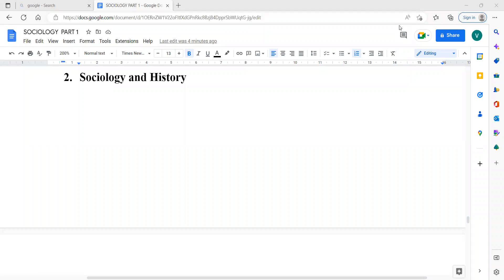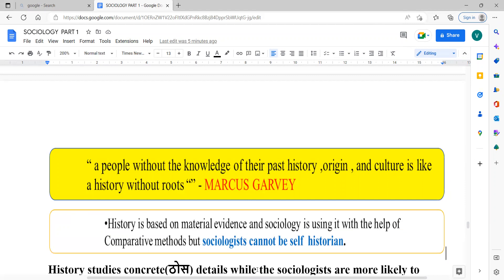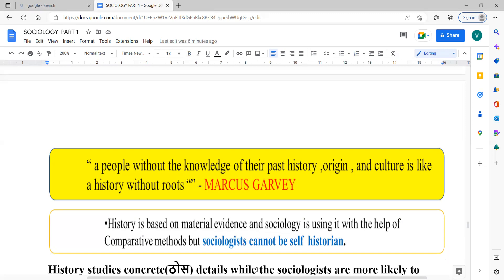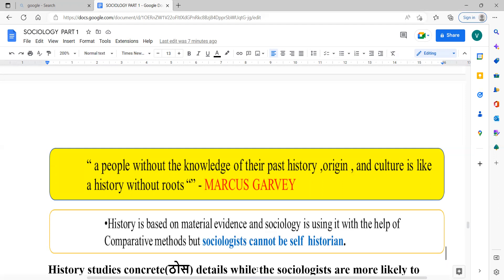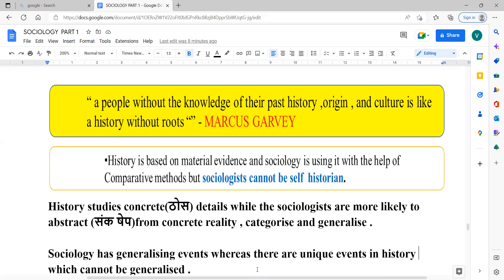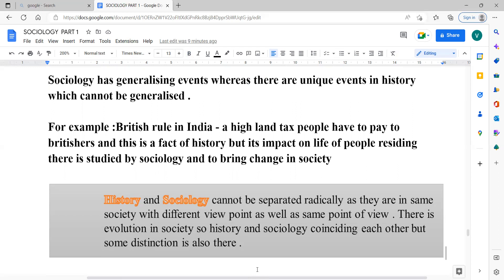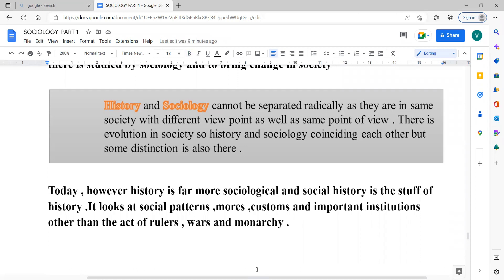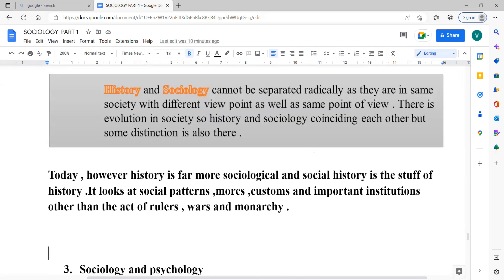LECTURE SERIES 5 |CONVERGENCE AND DIVERGENCE BETWEEN SOCIOLOGY AND HISTORY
This video covers the relationship between sociology and history

0:00 Neither the life of an individual nor the history of society can be understood without understanding both
0:58 a people without the knowledge of their past history , origin and culture is like a history without roots
2:00 history is based on material evidence and sociology is using it with the help of comparative method
2:34 Sociologists cannot be a historian
2:52 History studies concrete details while sociologists studies abstract from concrete reality
3:18 sociology has generalizing tendency of events
4:35 History and sociology cannot be separated radically
4:58 evolution of society reflects coinciding nature between sociology and history
5:19 social history is the stuff of history